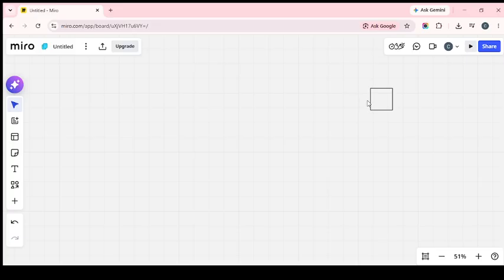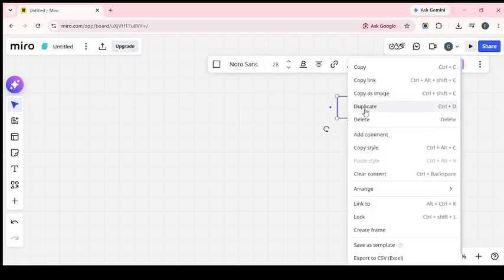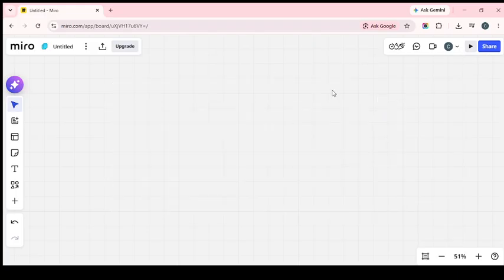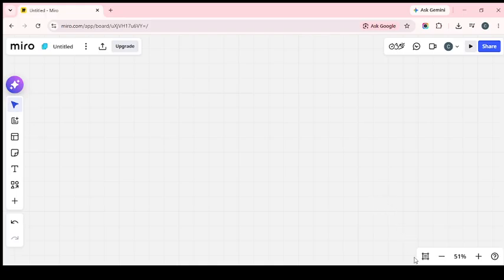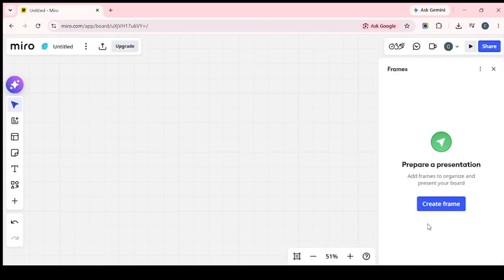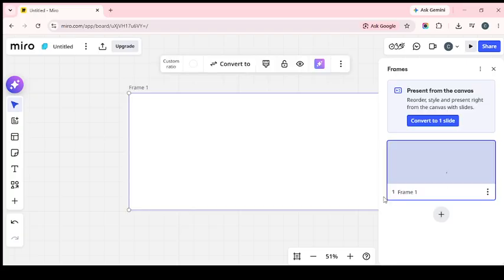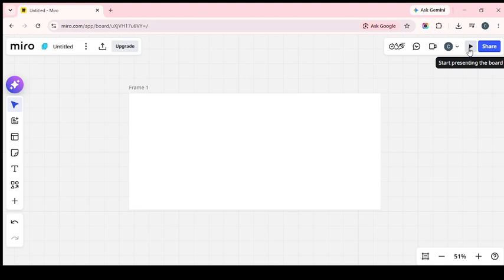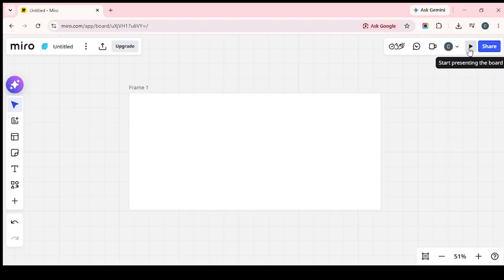How To Create Good Miro Board Step By Step 2026 Step by Step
Complete step-by-step masterclass on building structured Miro boards! From setting up initial dimensions and choosing color palettes to locking background elements and adding user instructions.